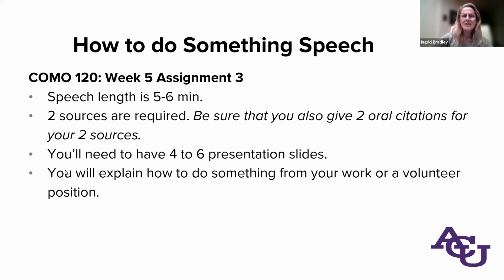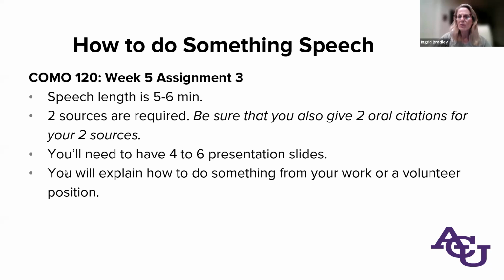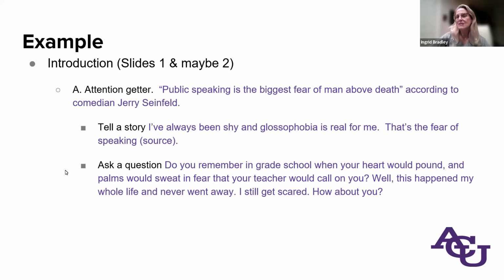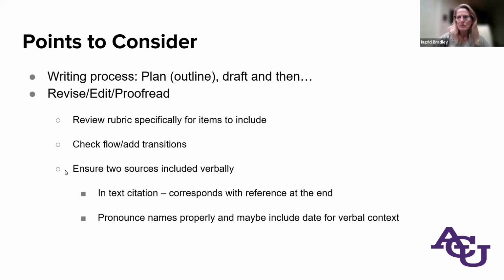Writing and Refining a Short Speech | ACU Online Writing Center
Public speaking is an important work and life skill – even more so with the growth in videoconferencing. This webinar explores how to write and refine a short speech, using COMO 120's Week 5/W5 Assignment 3: The How To Do Something Speech as an example.